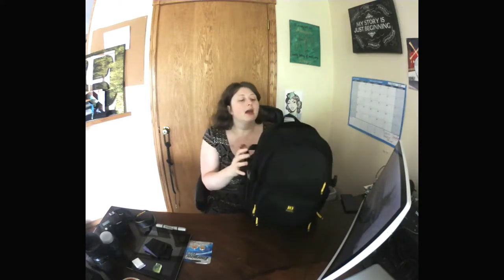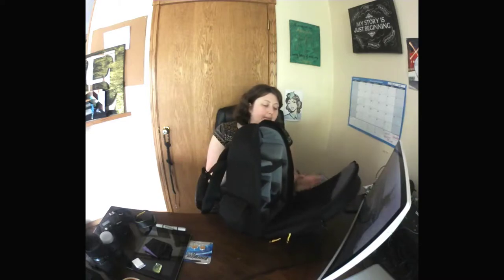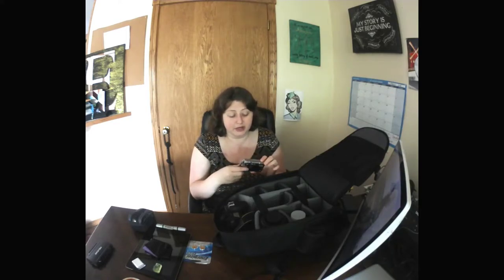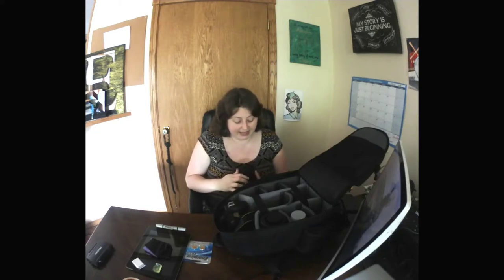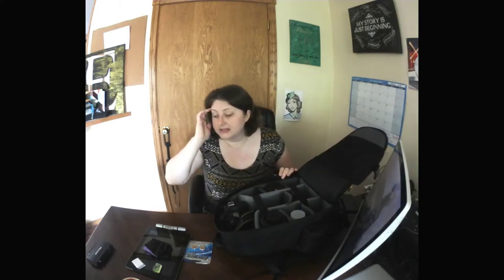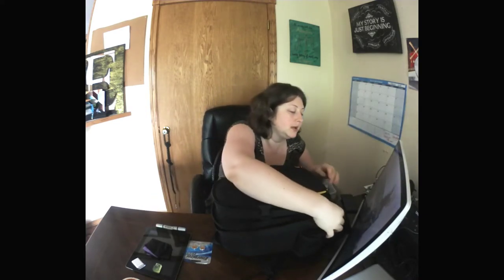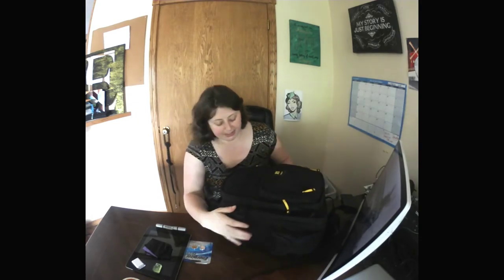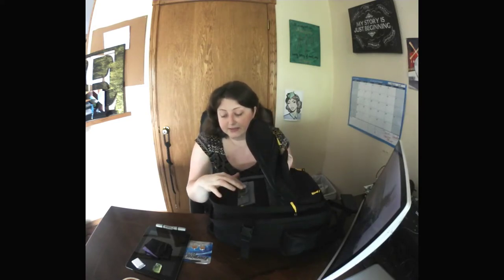What's In My Bag?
For this week's blog post, we're playing a little game called "What's in My Bag!"